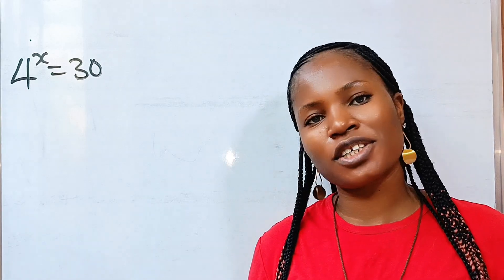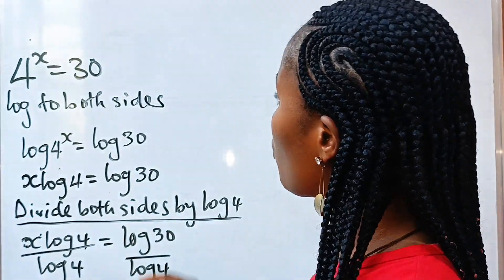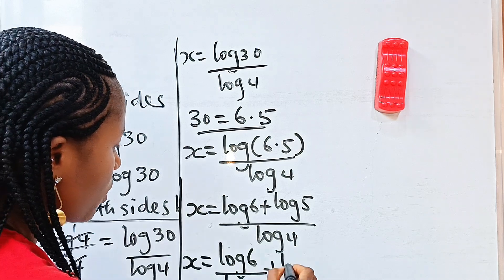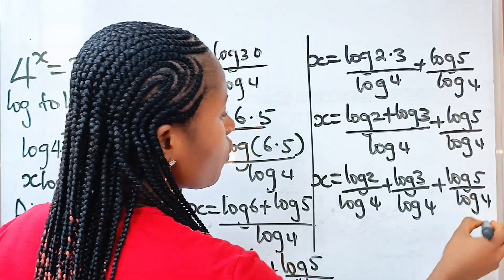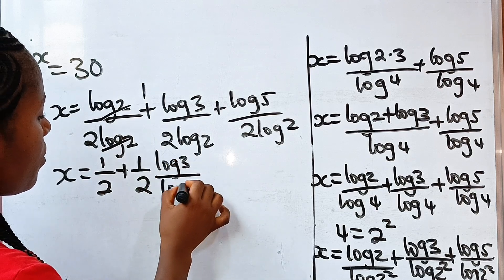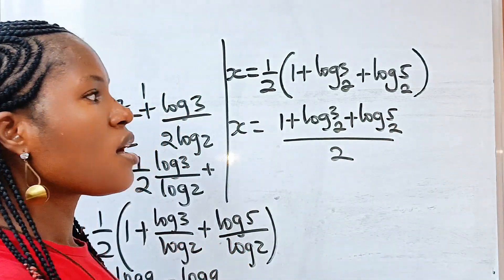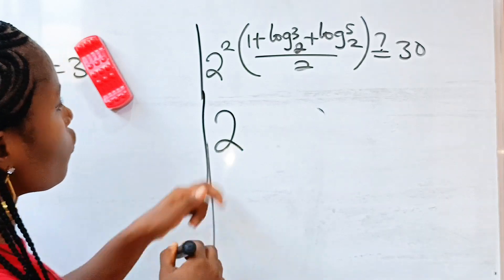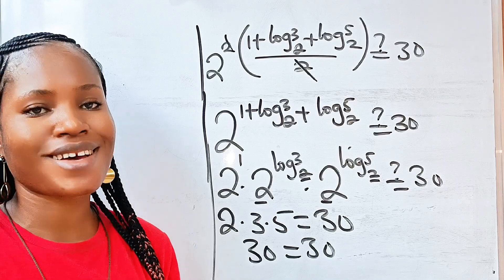Germany| A Nice math olympiad exponential math question| solve for x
A Math olympiad exponential math question solved with the knowledge of laws of exponents and logarithm.